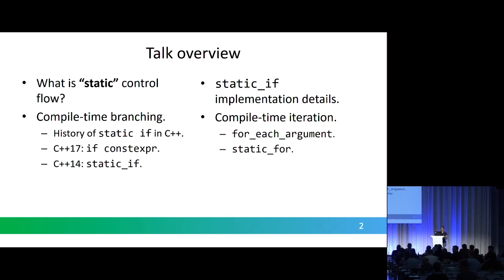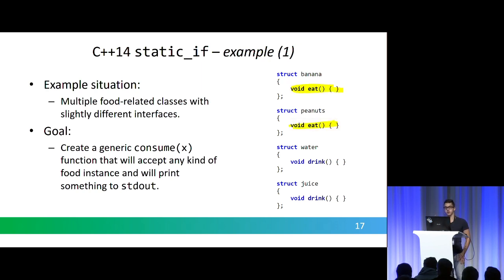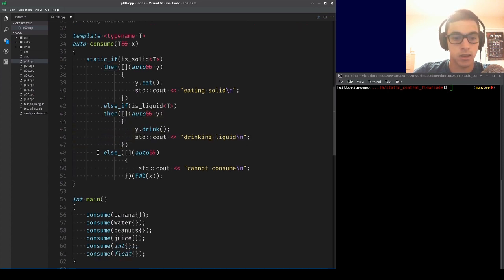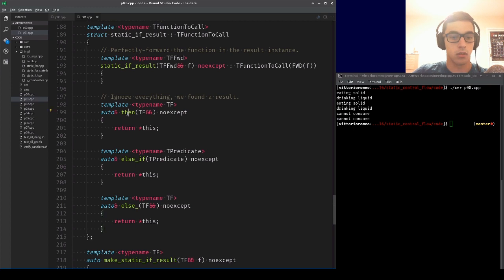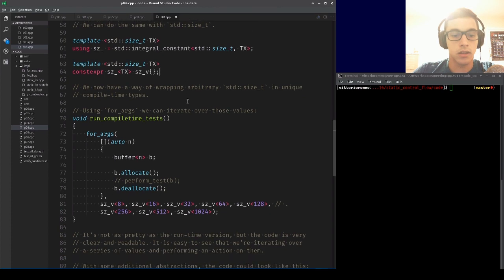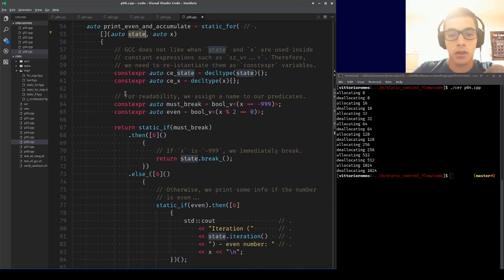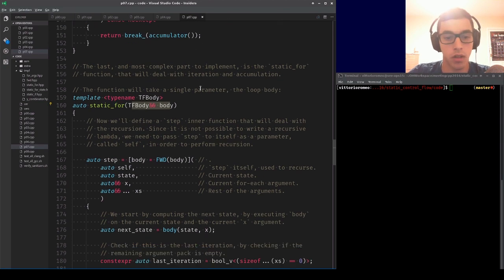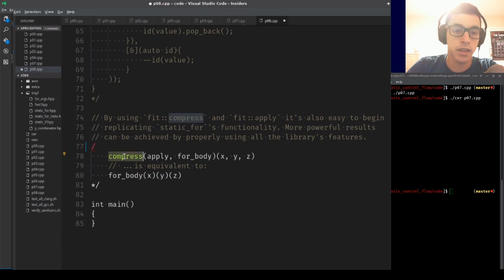Implementing `static` control flow in C++14 - Vittorio Romeo - Meeting C++ 2016